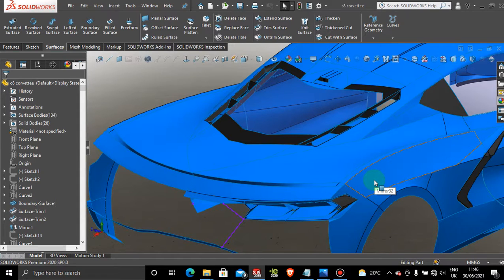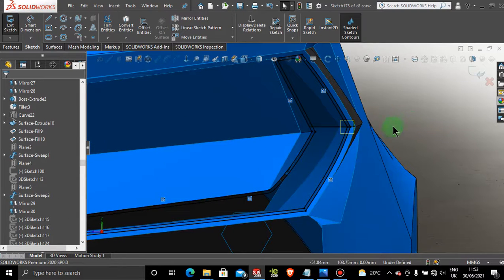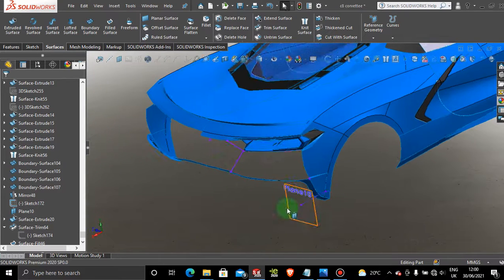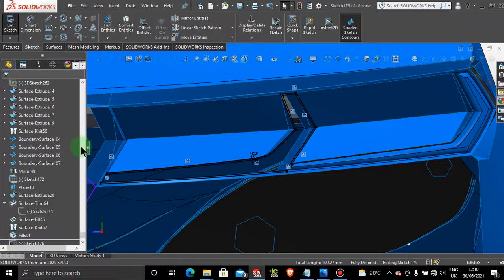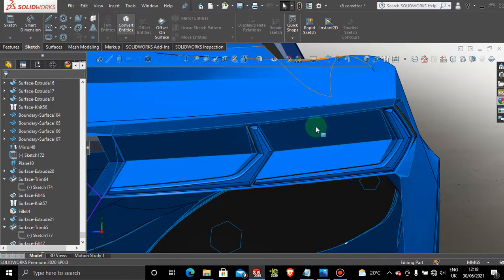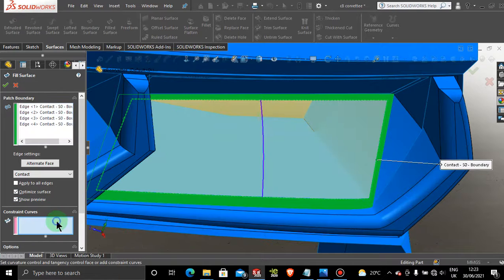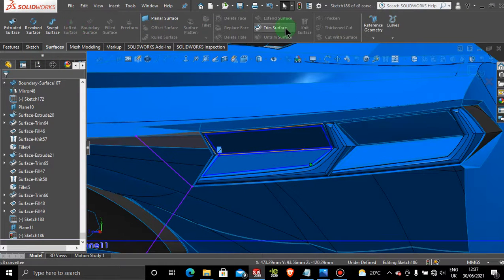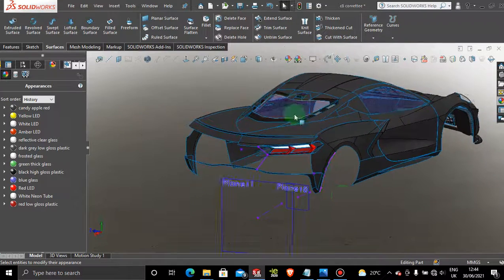Solidworks tutorial C8 Corvette part 38